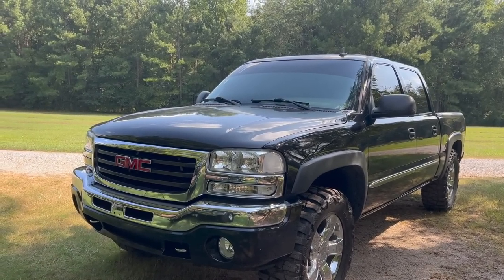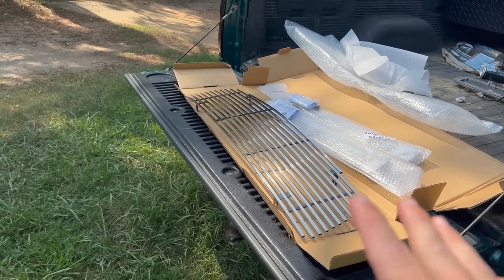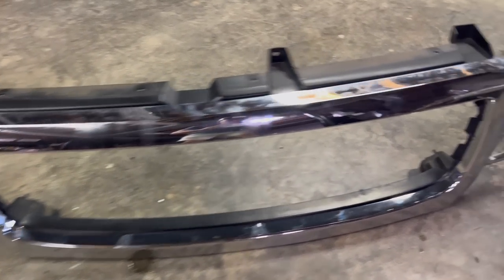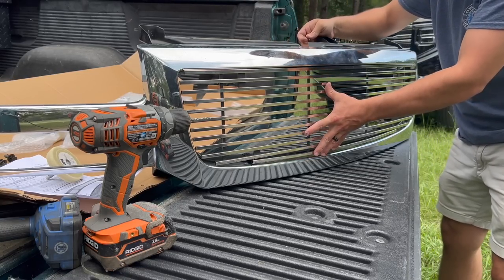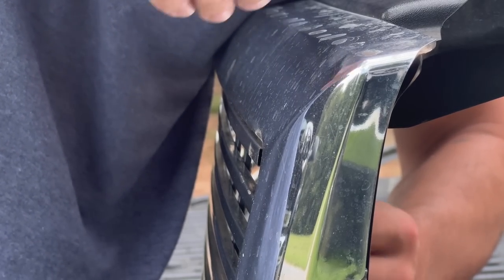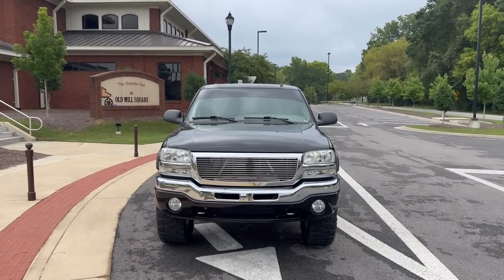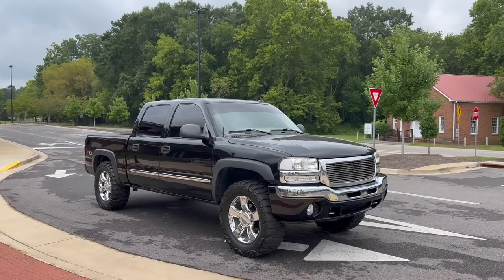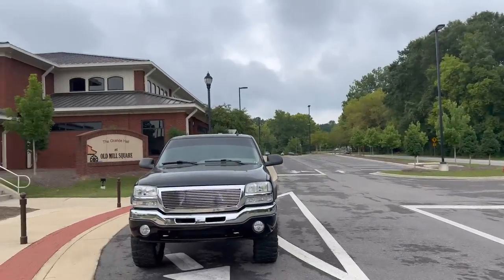BILLET GRILLE IS THE PERFECT ADDITION!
In todays video we install a new billet grille on my 2006 GMC Sierra! I am totally in love with this new look!

Link to grill